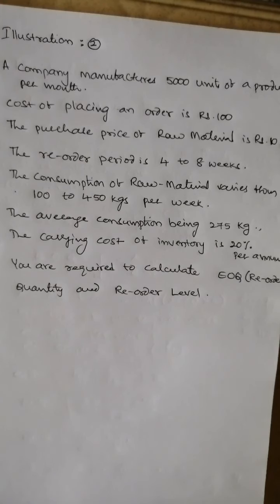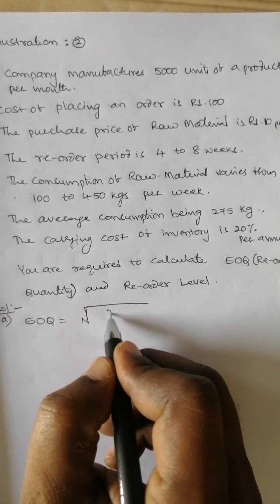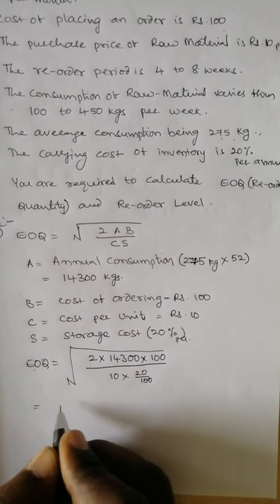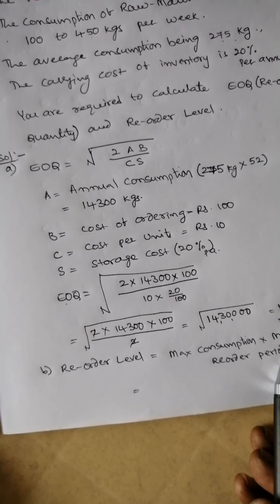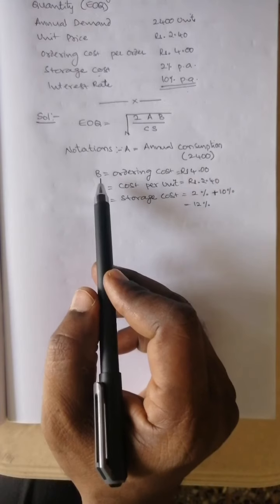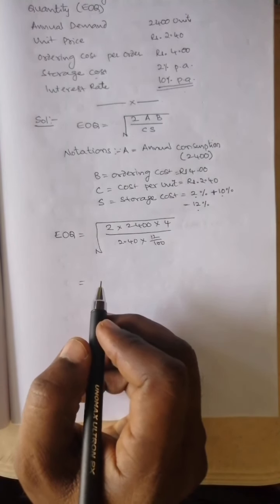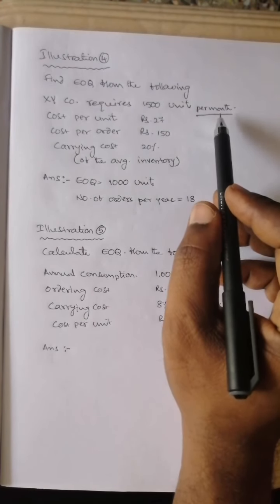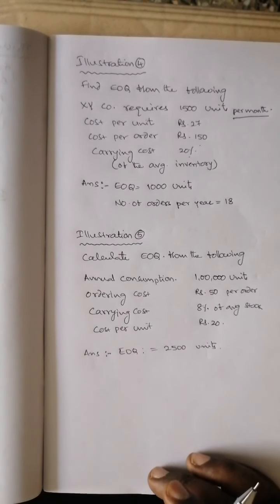Materials_3 {Illustrations on EOQ} {Cost Accounting}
Materials_3{IllustrationsonEOQ}{Cost Accounting}
B Com BBA M COM MBA CA ICWA CS
3 illustrations explained
2 illustrations for self task